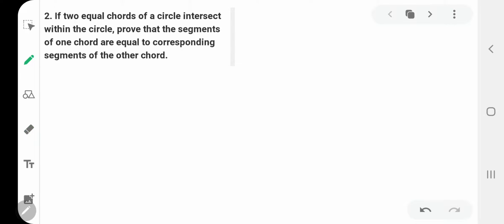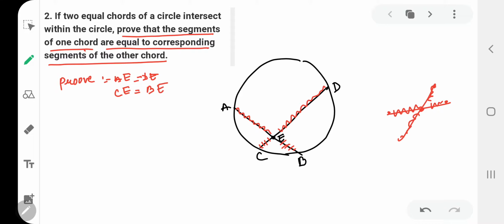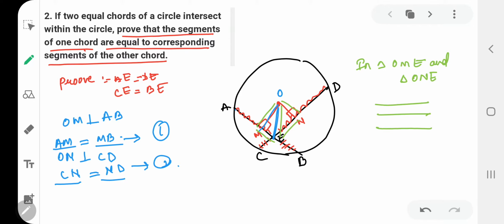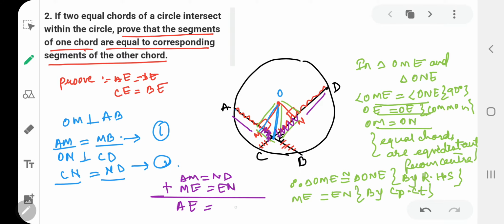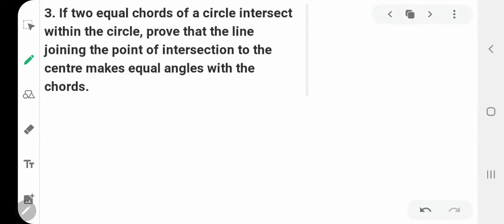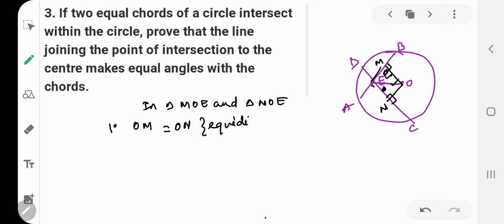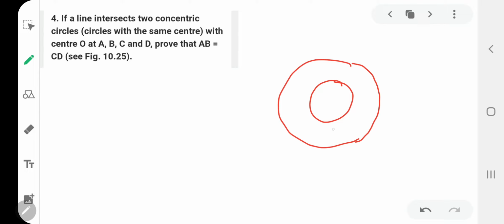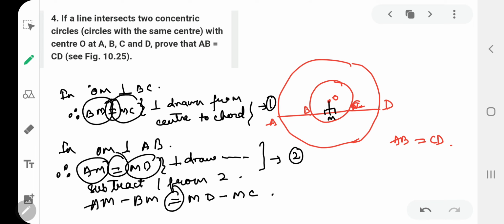Grade 9th chap 10 EX 10.4 Q1 TO Q4